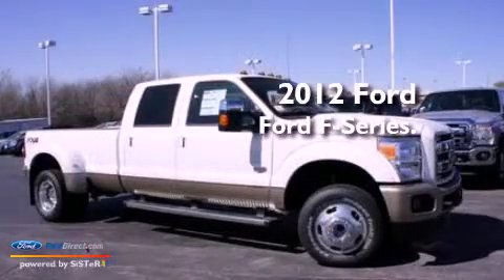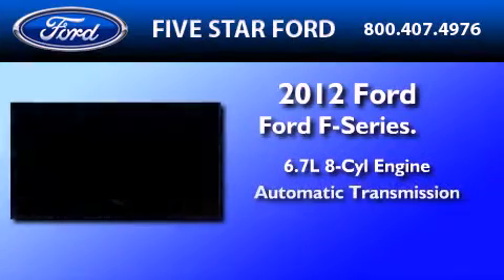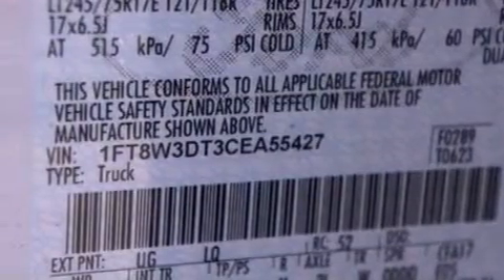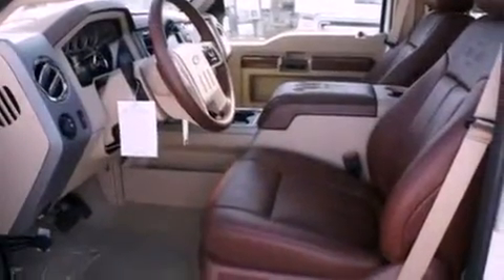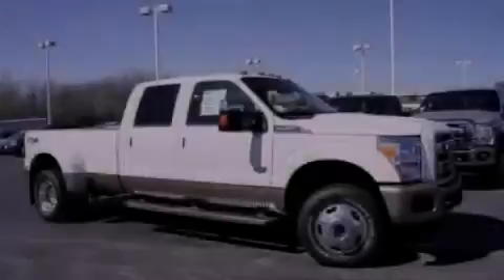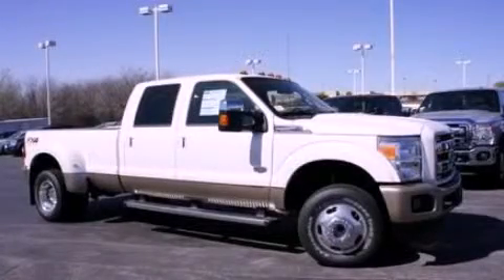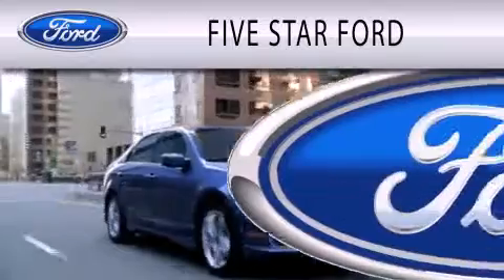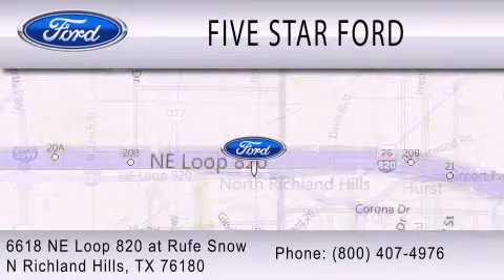2012 FORD F-350 North Richland Hills TX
Year : 2012
 Make : FORD
 Model : F-350
 Engine : 6.7L V8 32V DDI OHV TURBO DIESEL
 Trans . : 6-SPEED AUTOMATIC
 Exterior : PLATINUM
 Miles : 35

 Stock : CEA55427